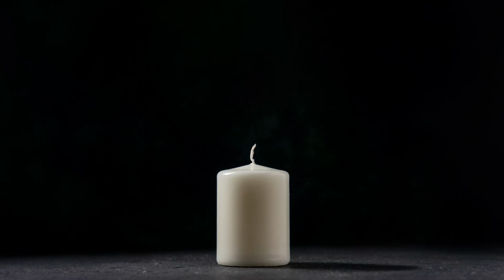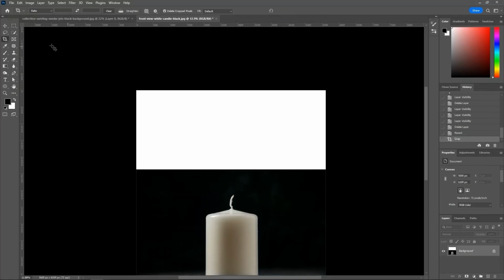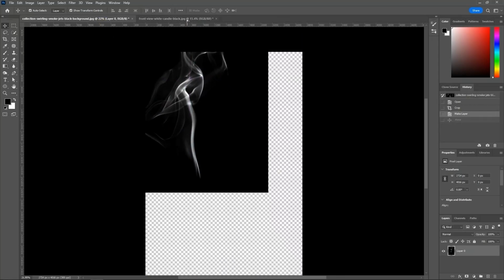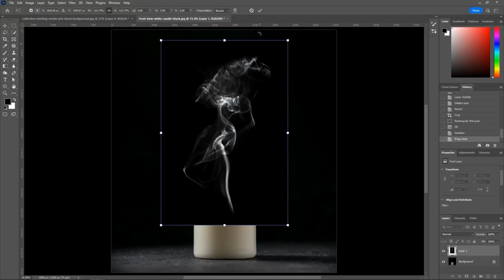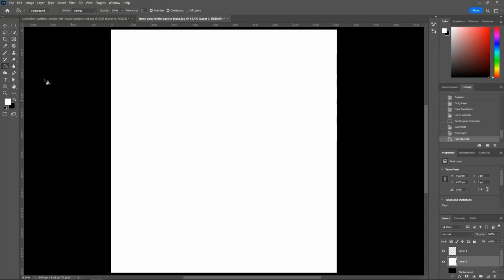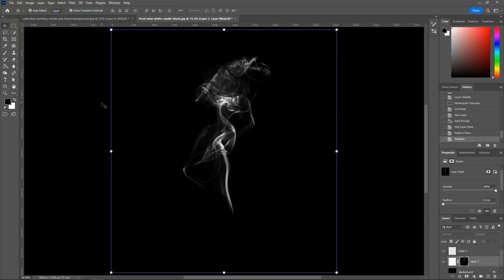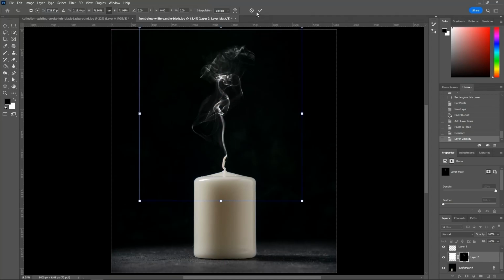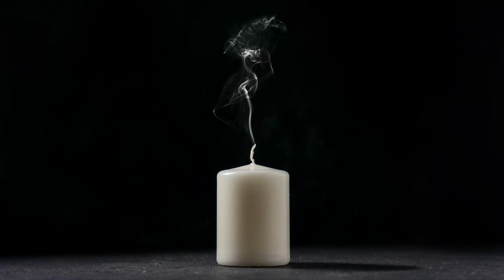How To Create Transparent Smoke In Photoshop | Master Creative Designer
Today we will learn how to create Transparent Smoke Effect in photoshop without any cutting, transparency or not applying any blending option.